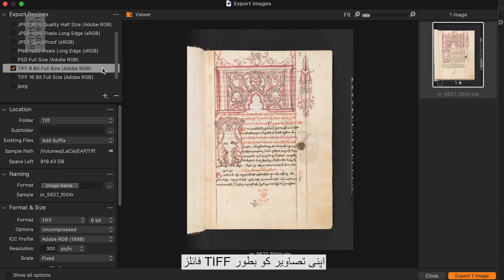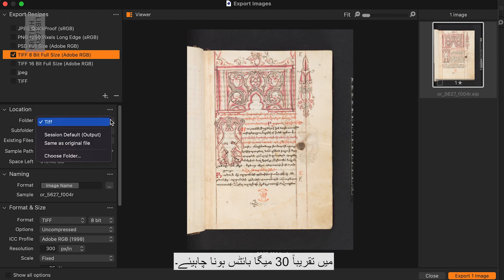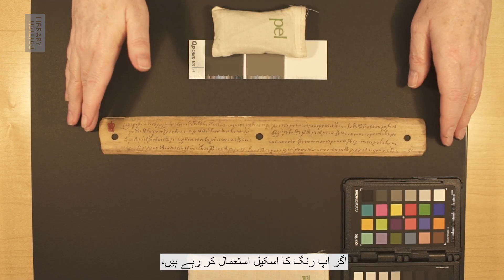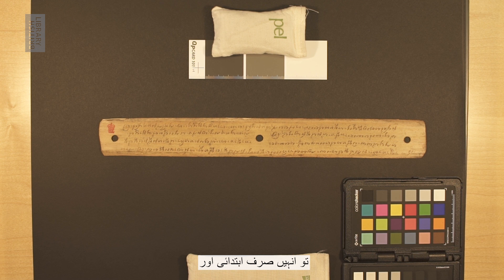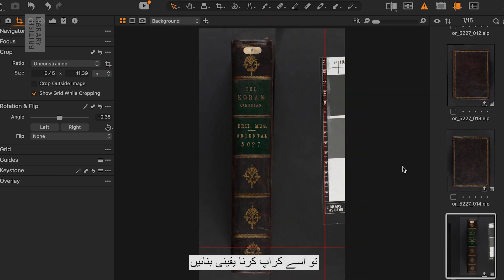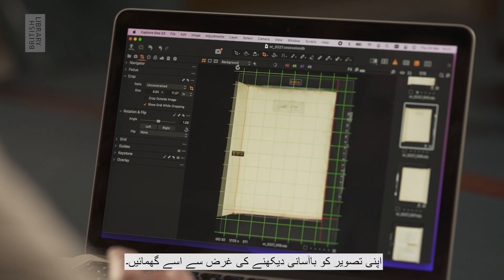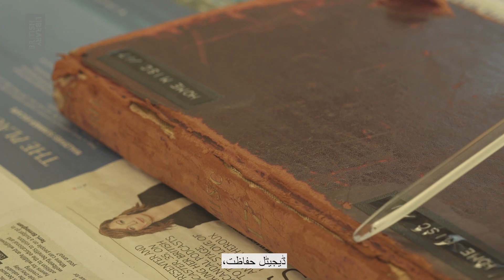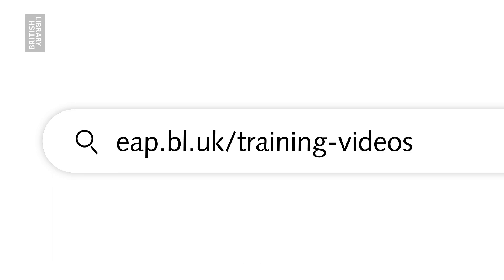ڈیجیٹائزیشن کے معیارات